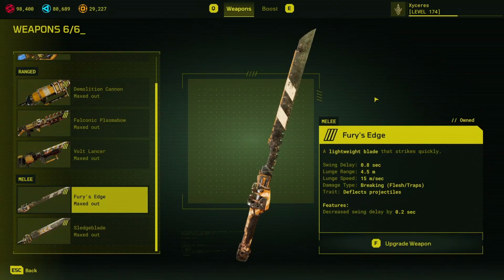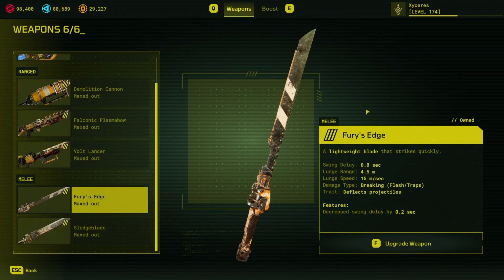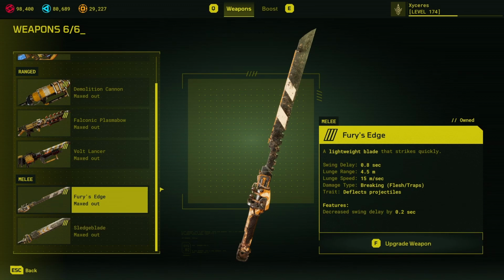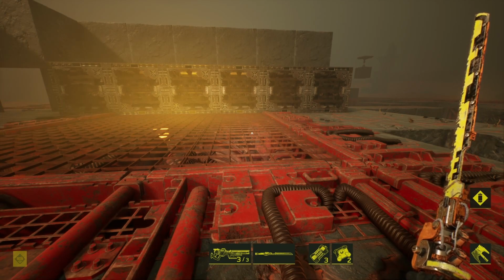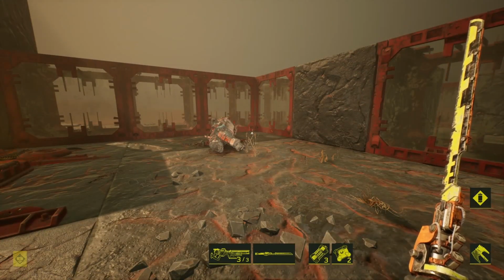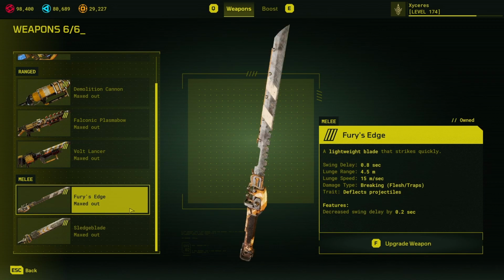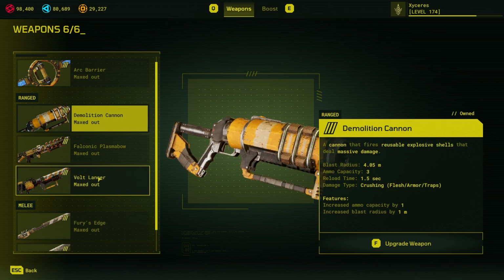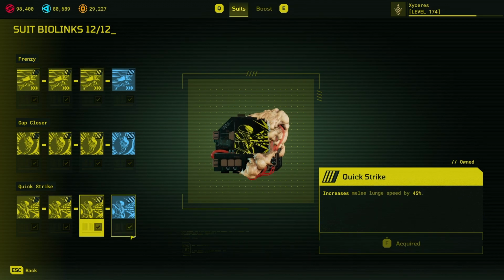Meet Your Maker - Fury's Edge Guide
In this video I run through some tips and tricks for my least favourite weapon, Fury's edge.

00:00 Introduction and WLDW
00:55 Overview
03:39 Basics
05:13 Boltshots
09:27 Warmonger
10:53 Cannonback
12:50 Loadouts